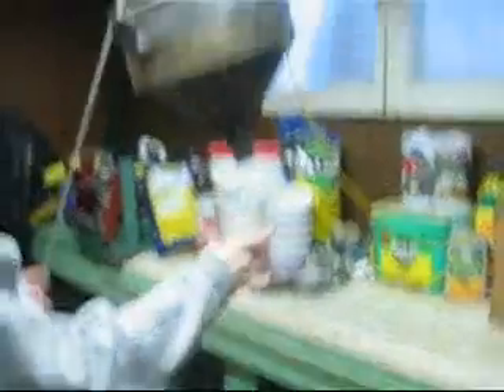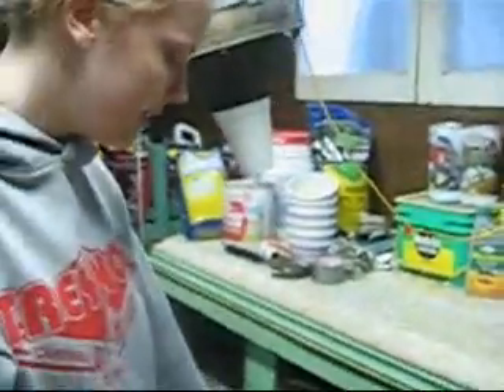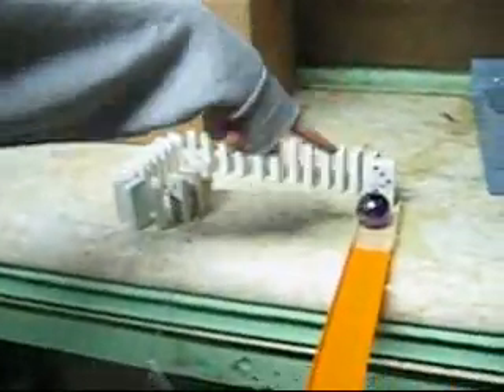Rube Goldberg Pen Lifting Machine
Tirzah, Lydia, and Alyssa's Rube Goldberg machine